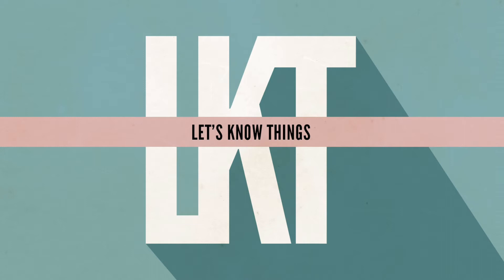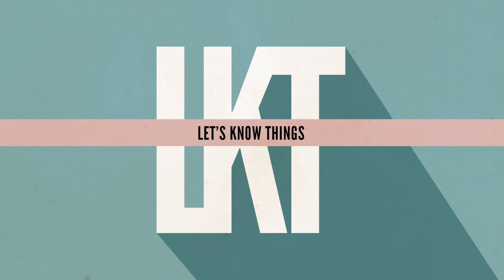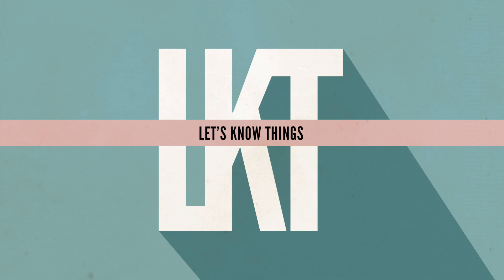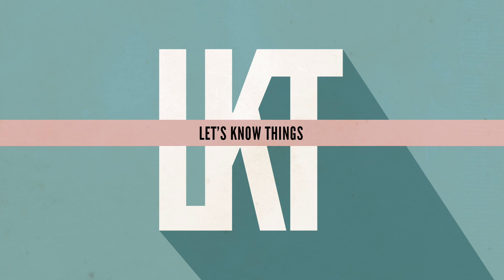Dark Patterns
This week we talk about confirmshaming, auto opt-ins, and WinRed.

We also discuss campaign contributions, Columbia House, and money bombs.